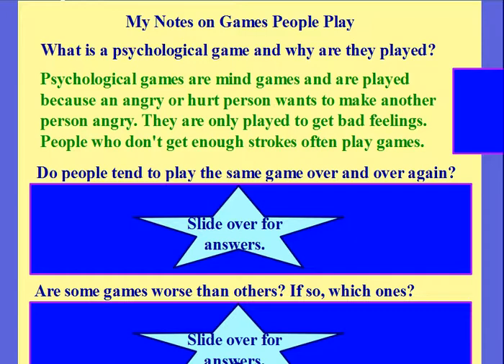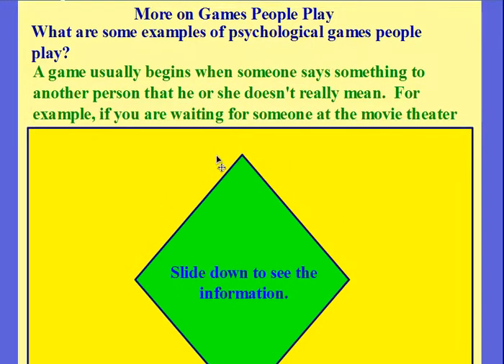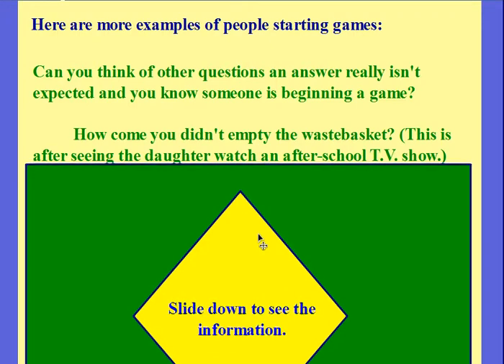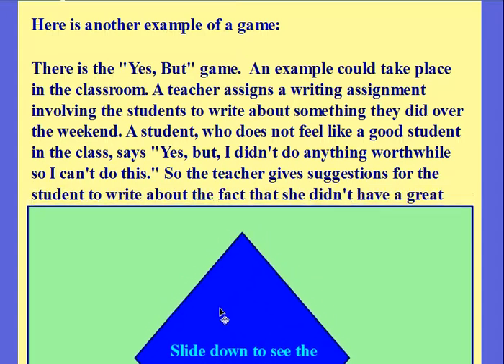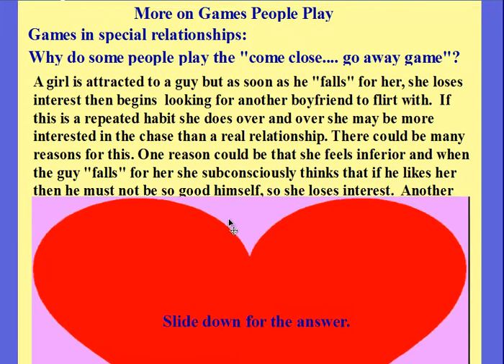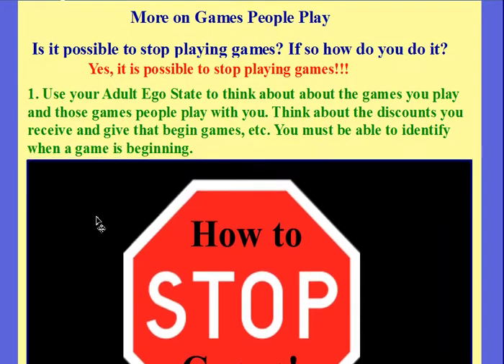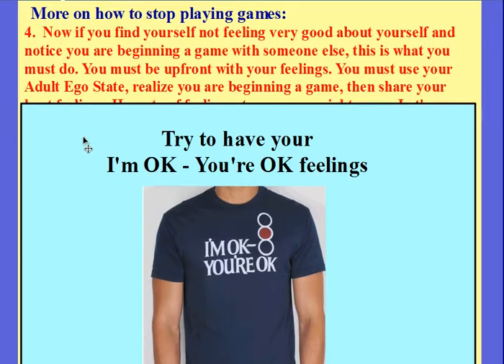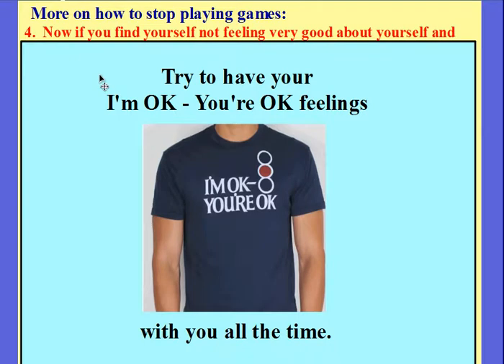Transactional Analysis Part 5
This part 5 lesson on Transactional Analysis covers psychological games.